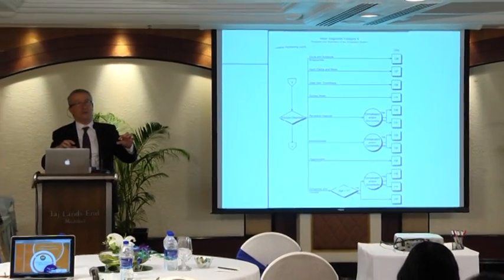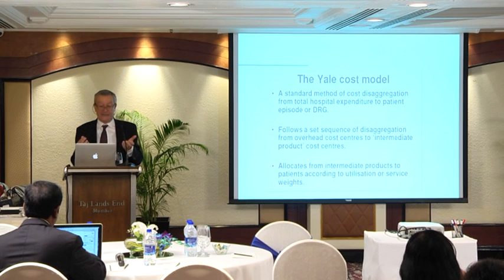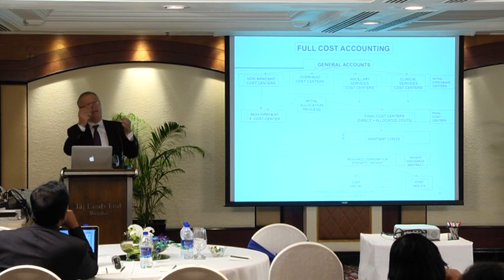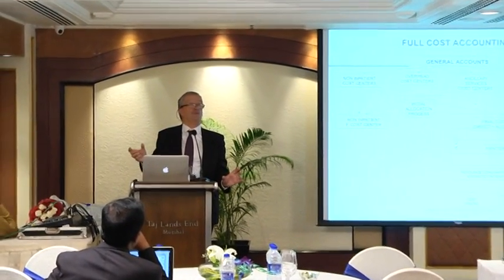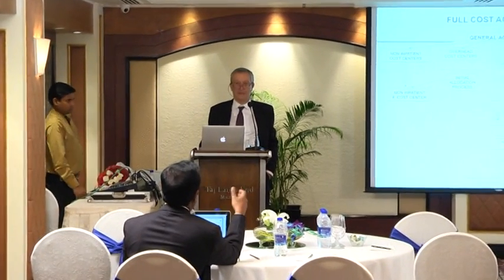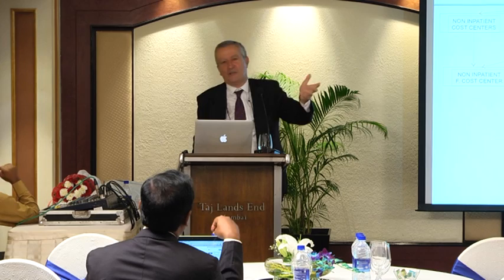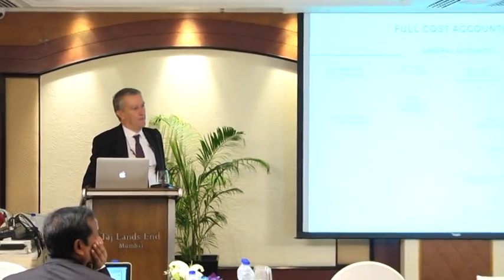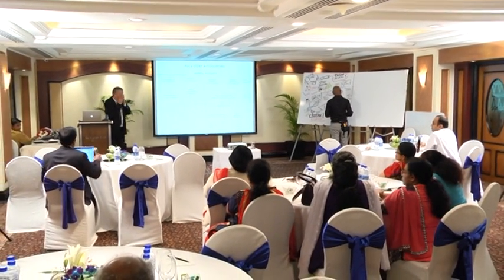Lecture I: Evolution of DRGs 4/5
Prof. Jean Marie Rodriques from University St.Etienne, France speaking at the Future- Search Seminar titled 'Diagnosis Related Groups [DRGs]: Opportunities for India' organised by the  Institute for Healthcare Quality, Mumbai,  in collaboration with Patient Classification Systems International [PCSI] at Taj Lands End , on 20th October 2017 .The  one day Seminar consisted of four lectures. The first was titled 'The Evolution of DRGs'.